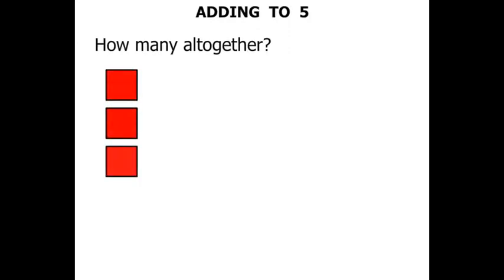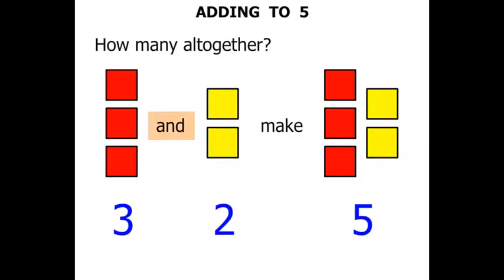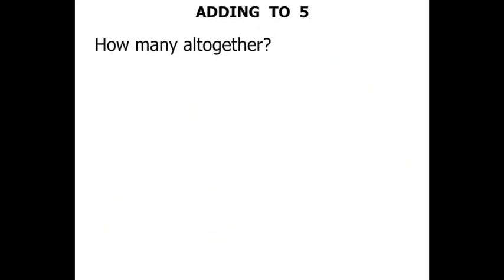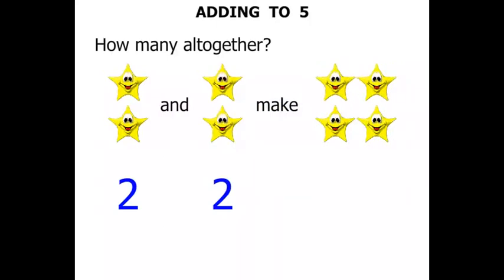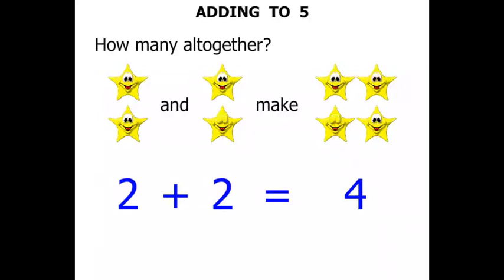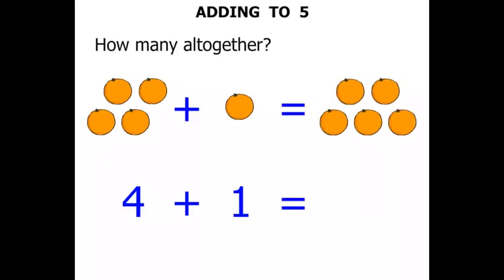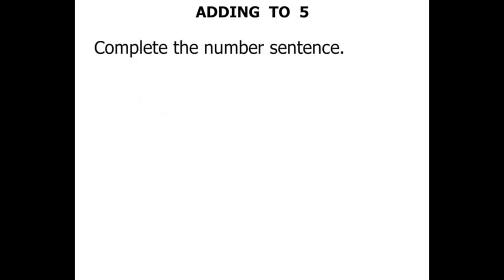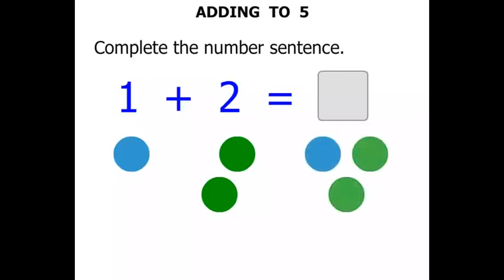Kindergarten Math Tutorials: Adding to 5